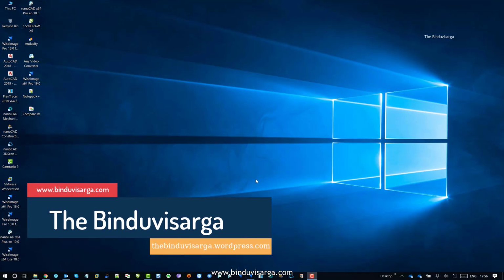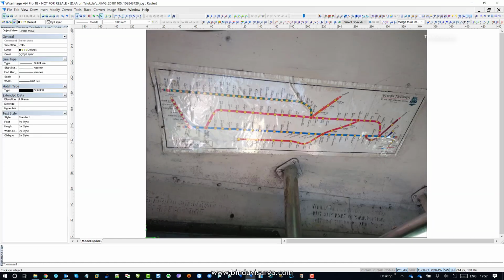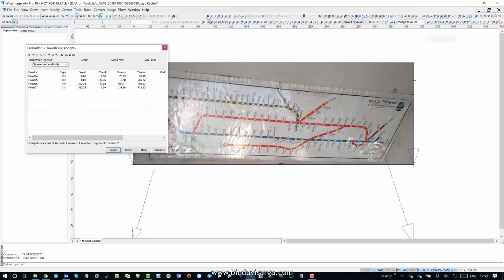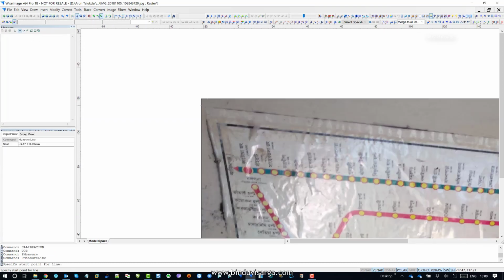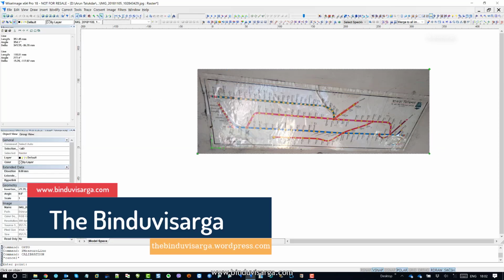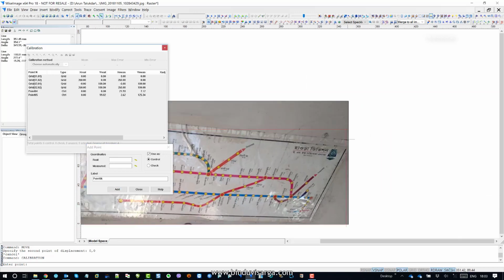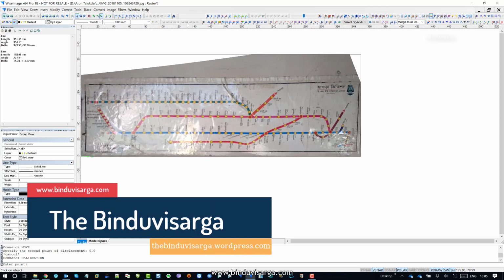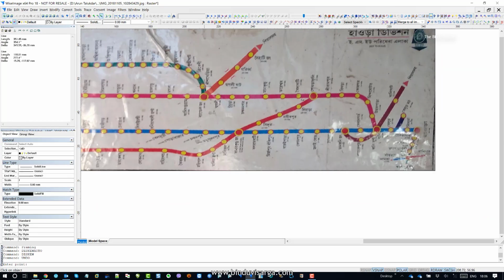Image Calibration to remove linear or non-linear distortions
WiseImage for Windows is the new generation of 2D standalone, raster to vector conversion software with raster editing and drawing revision features. WiseImage allows you to make fast changes do editing and correction or automatic and semi-automatic raster-to-vector conversation of technical drawings, scanned maps, plans, drafts, sketches and other graphics. WiseImage is acquainted for its greater editing and cleanup tools outside the CAD surroundings. It combines raster and vector with CAD functionality and image processing skills effortlessly, everything in single cost-cutting software.

Eliminates arbitrary (both linear and non-linear) deformation in raster images of all types: monochrome, greyscale, and color. Calibration is mainly used to eliminate distortion of geodetic plans and maps in raster format.